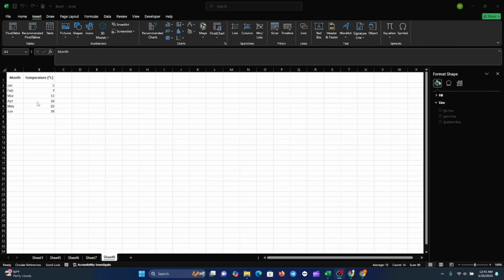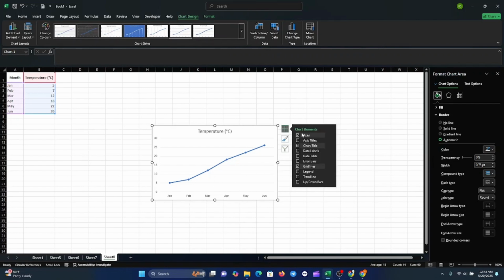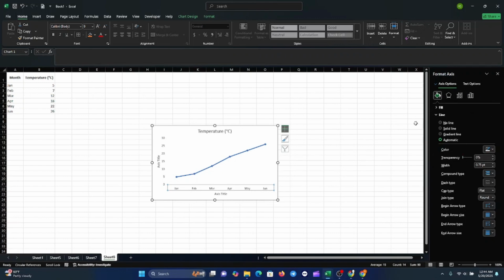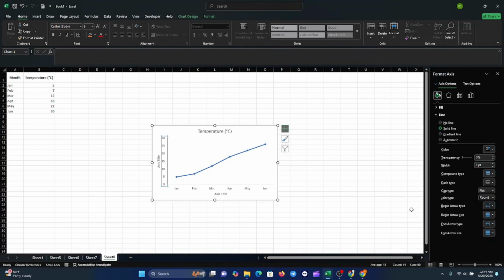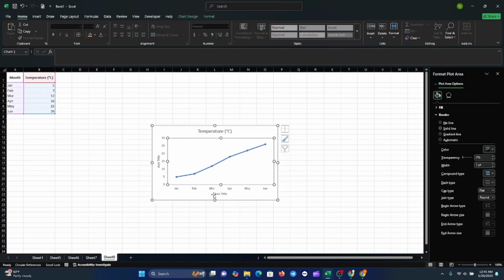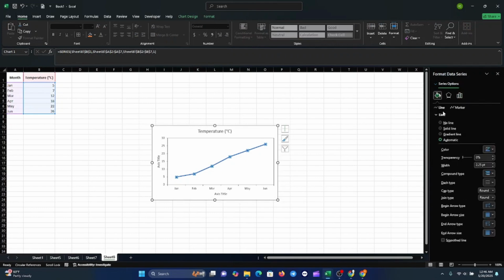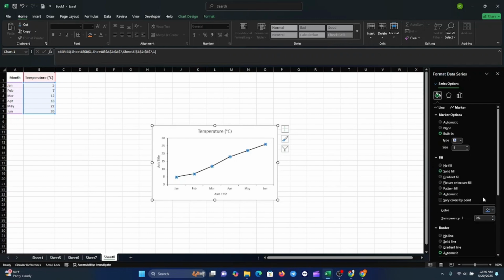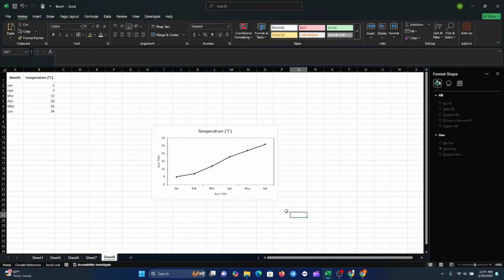How to Draw Line Graphs in Excel – Step-by-Step for Beginners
Learn how to create clean and professional line graphs in Excel — perfect for tracking trends like sales, temperature, performance, and more. This easy tutorial walks you through each step:
✅ How to structure your data
✅ Inserting a line chart
✅ Customizing axis, labels, and colors
✅ Exporting your chart for reports
Great for students, professionals, and anyone working with data!